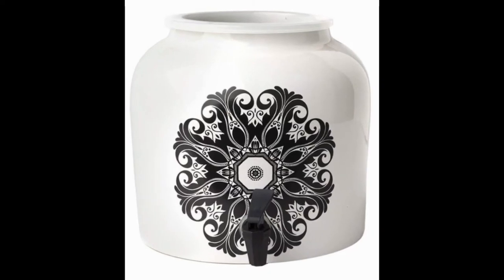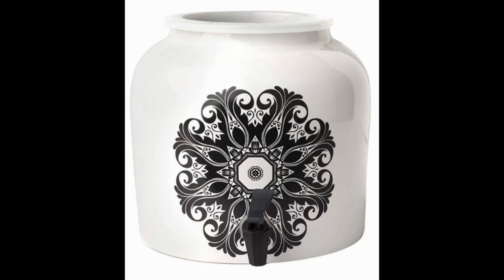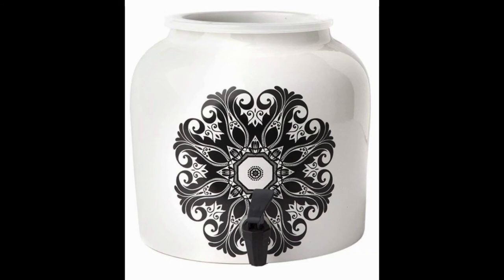New Wave Enviro Stainless Steel Water Dispenser Review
New Wave Enviro Stainless Steel Water Dispenser

If you know about the New Wave brand, then you already know that they have a couple of great water-related products on the market. If you are looking for the best porcelain water dispenser by New Wave, then you should surely consider this option.

The New Wave Enviro Stainless Steel Water Dispenser mixes the classic antique look of porcelain dispensers, with some modern patterns and designs. This gives you the ability to add one of these crocks in virtually any type of home décor – and it will surely complement the interior.

The crock is made from high-quality porcelain material and is certified to be lead-free. It comes with a plastic protector around the faucet that avoid leaks, while the level faucet makes accessing the water content inside the crock very easy.

Reviews of the 8 Best Porcelain Water Dispensers, Plus 2 to Avoid